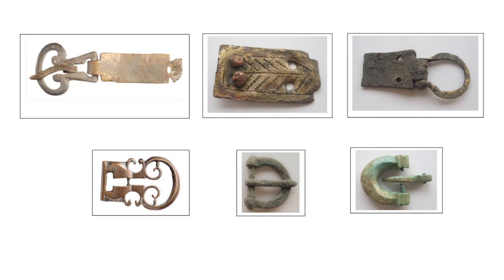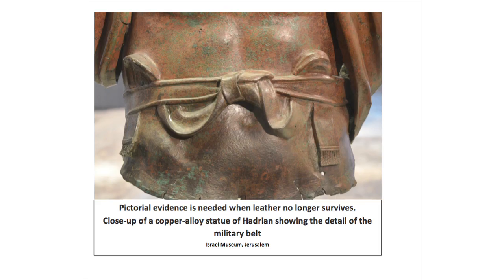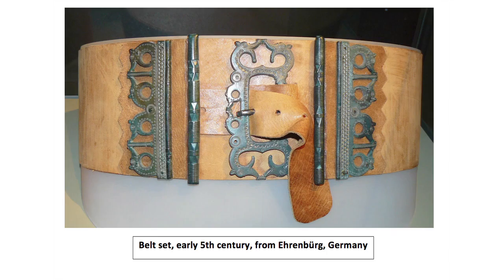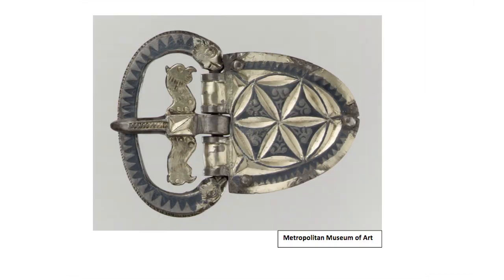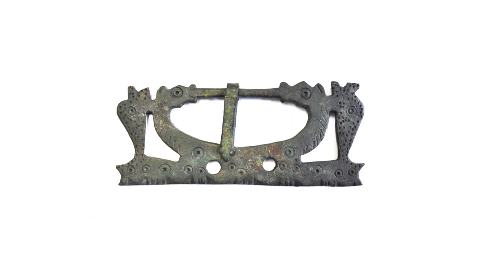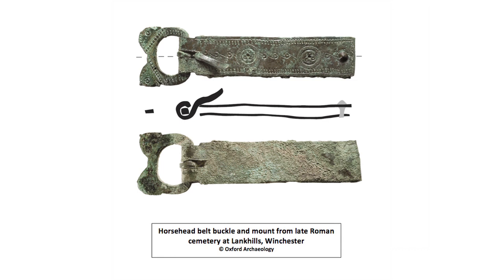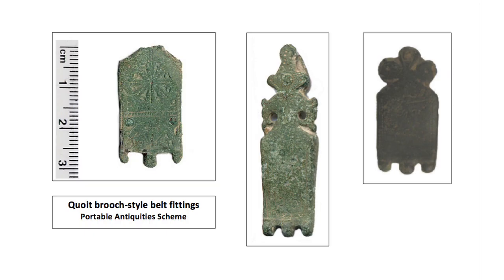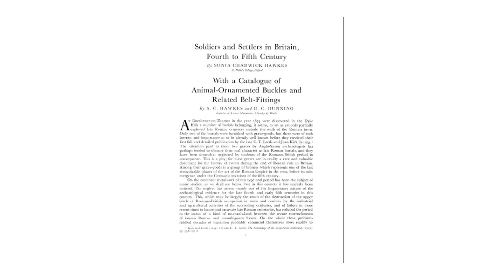Roman Belts - presented by Ellen Swift